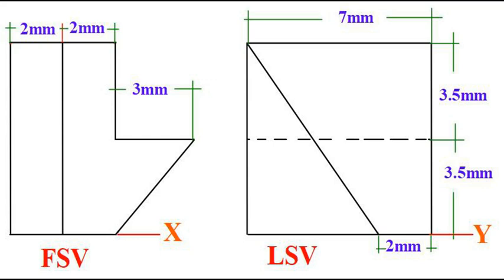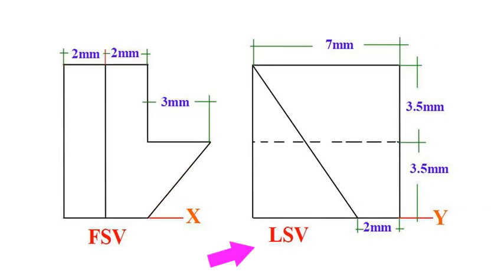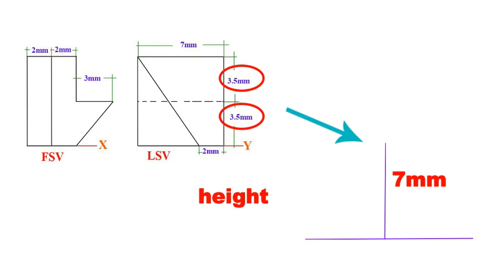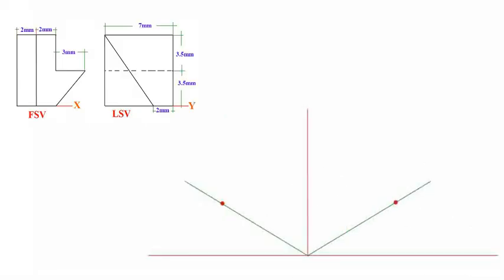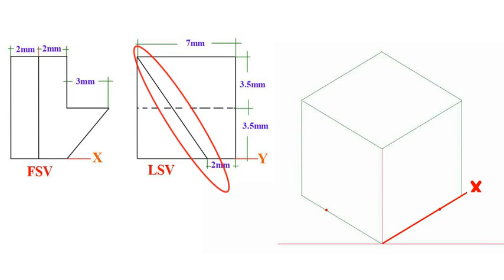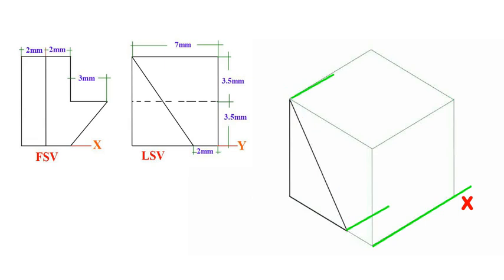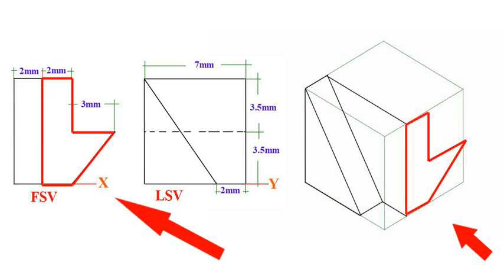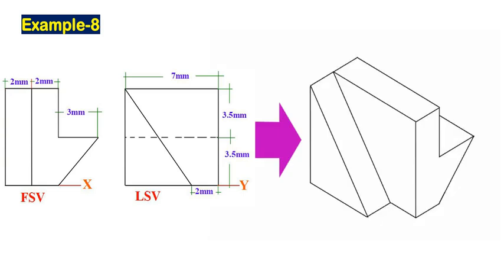How to Draw Isometric View from Orthographic | Step by Step | Class 12 Engineering Graphics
In this video, I break down the step-by-step process of converting orthographic views into isometric views like a pro! Whether you're a student, engineer, or design enthusiast, this tutorial will help you master:
✅ Third Angle Projection from given orthographic views
✅ Converting Orthographic to Isometric View with precision
✅ Understanding Hidden Lines and their importance in technical drawings
✅ Drawing Inclined Planes in isometric views with ease

If you’ve ever struggled with isometric projections or hidden lines, this video is your ultimate guide! Let’s level up your drafting skills together!